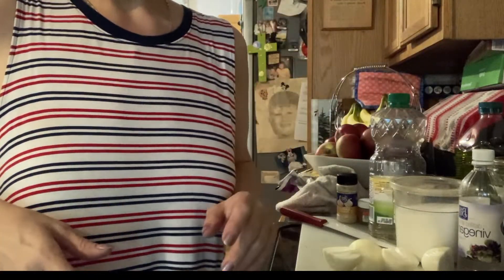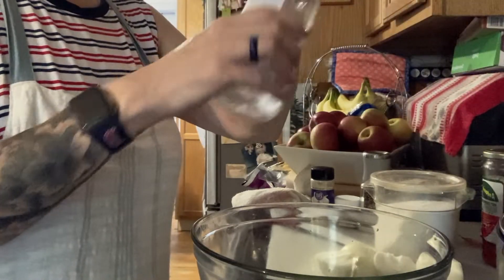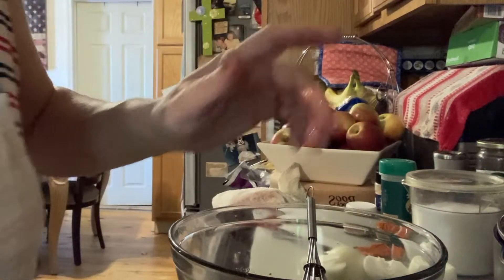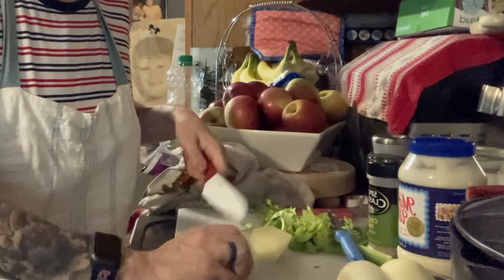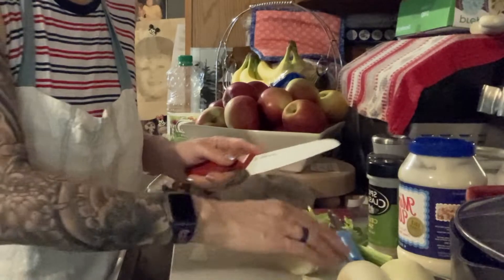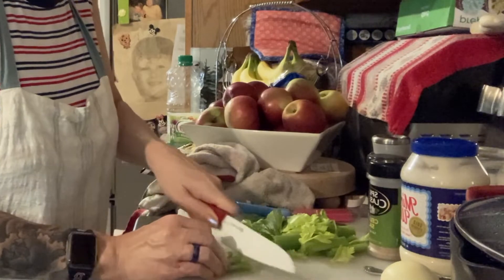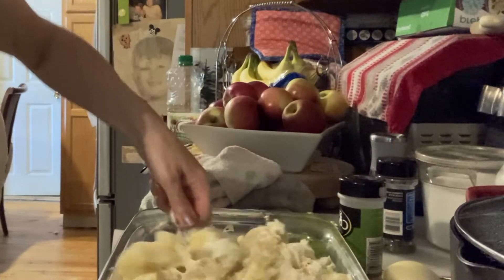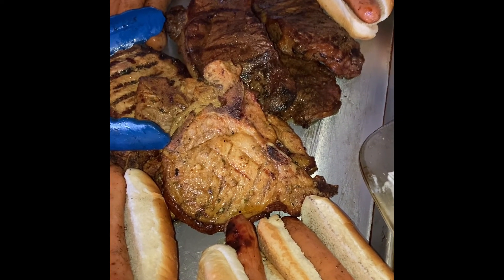MEMORIAL DAY GRILL 🇺🇸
Please join me each week for tips and shortcuts to make your mealtime festive!

Any products featured are not paid endorsements but my personal preferences.

*Please note: I will never contact you privately to ask for money or subscribers. If someone contacts you using my name/channel, please report them.